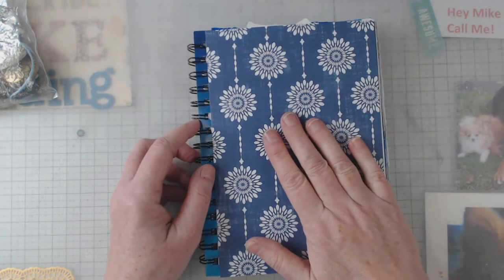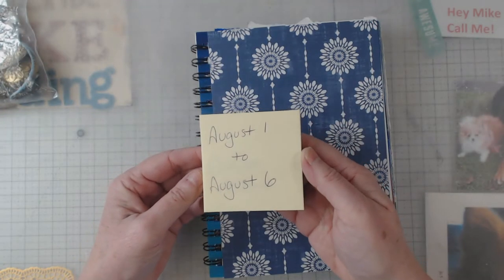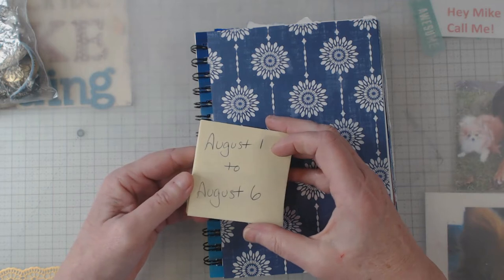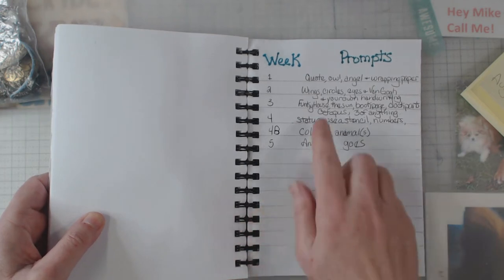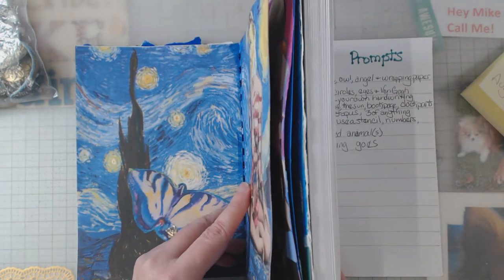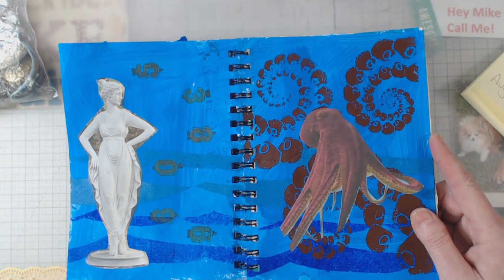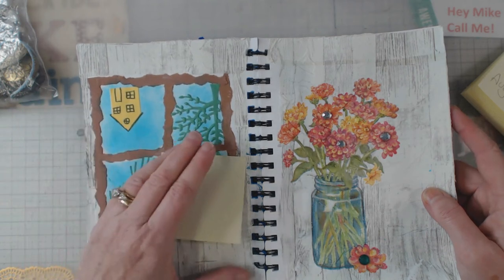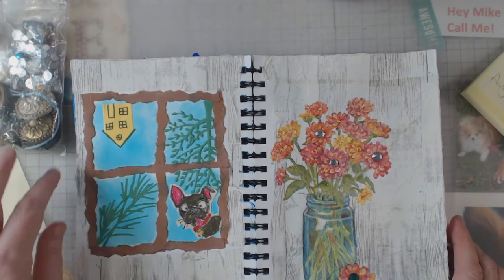Collage and my special invitation to you!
Collage  and my special invitation you!